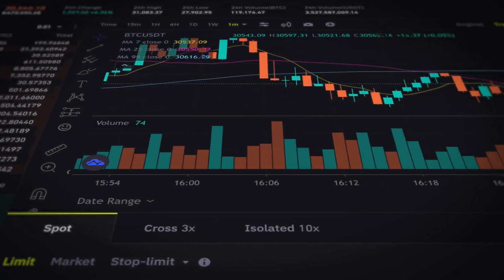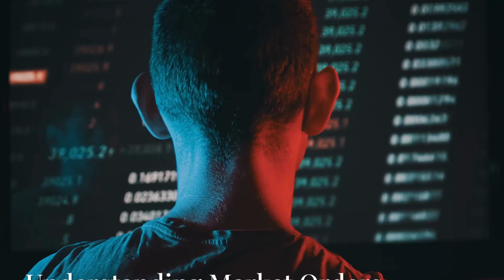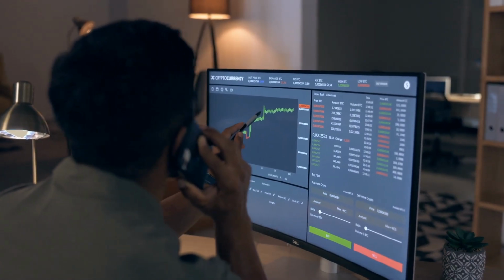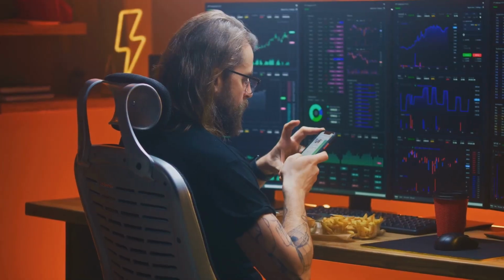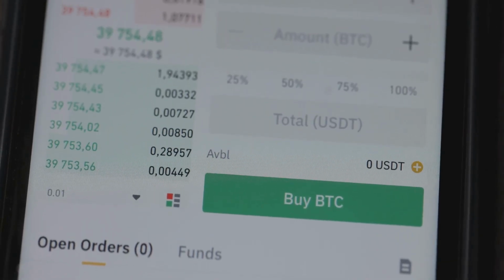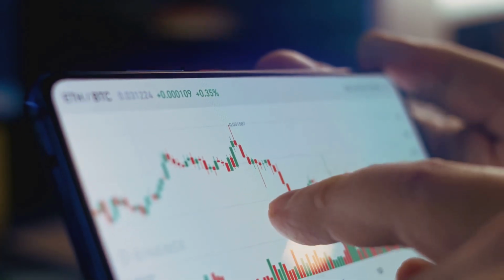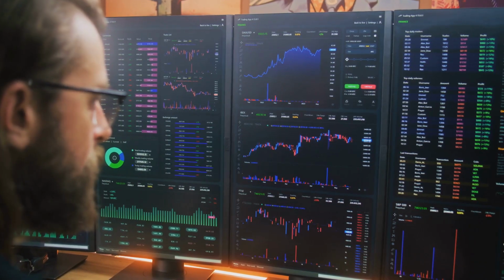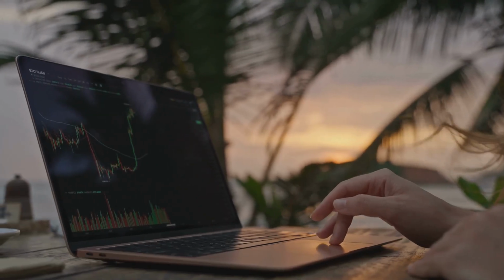Crypto Order Types Explained Clearly: A Beginner’s Guide!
Confused by different order types in crypto trading? 🤔 This video breaks down the most common order types—market, limit, stop, OCO, and more—with simple explanations and examples. Understand how each order works and when to use them to trade smarter and manage risk effectively. Perfect for beginners ready to master the basics of crypto trading! 🚀📊